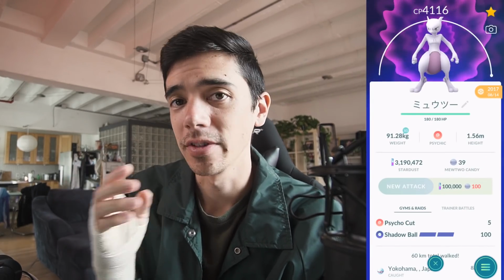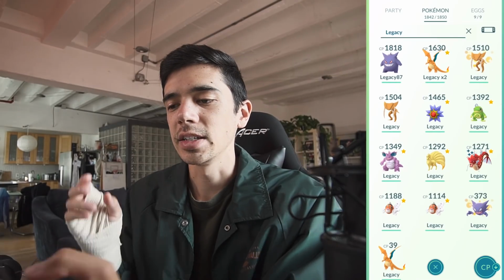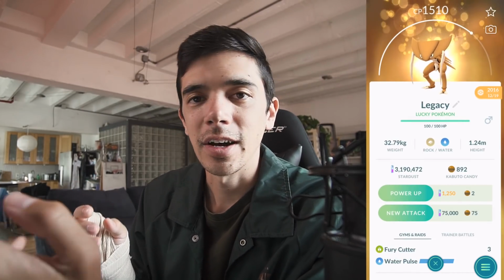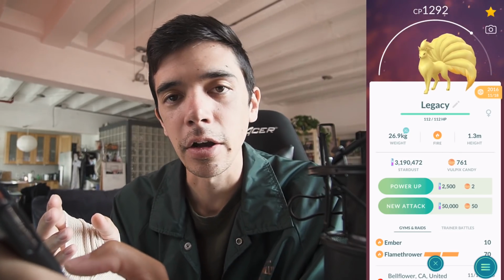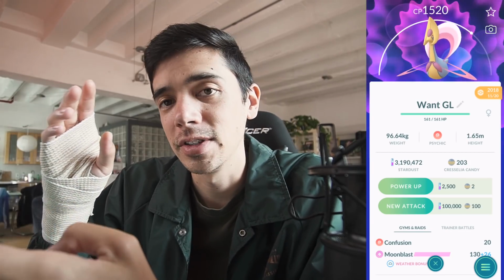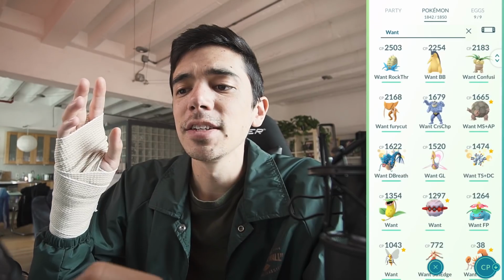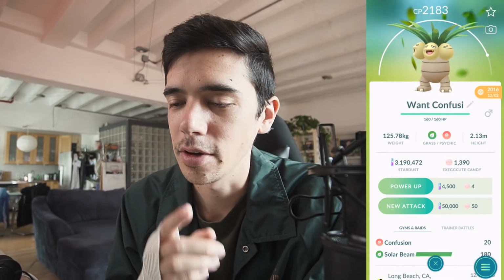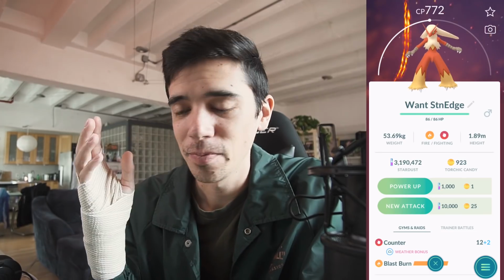BEST LEGACY MOVES IN POKÉMON GO (aka What I Want to Trade at Pokémon GO Fest)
This video contains a sponsored announcement for Pokémon GO Fest and Niantic!  It also contains a list of Pokémon I want to trade at Pokémon GO Fest, along with some of the best Legacy Moves to have in Pokémon GO!

SEND MAIL TO:
8504 Firestone Blvd. # 239